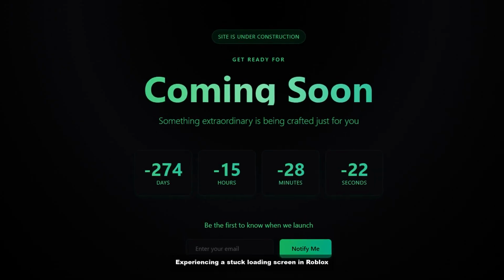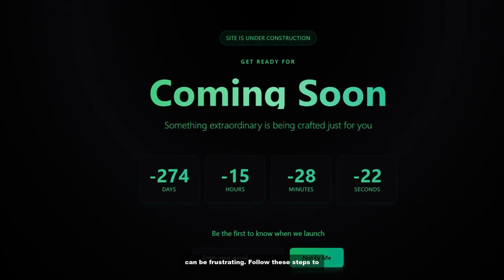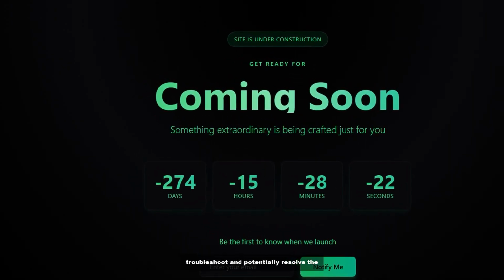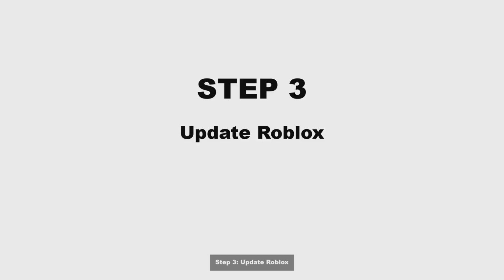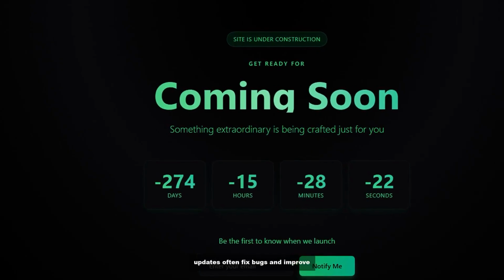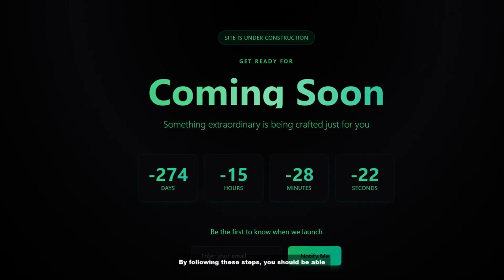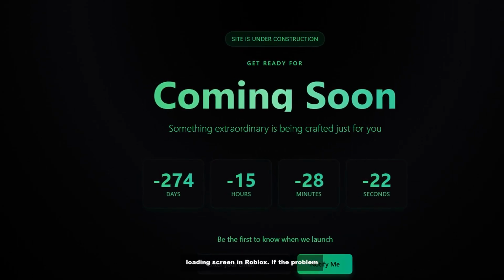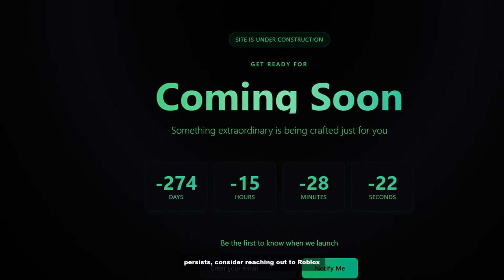How To Reduce Roblox Stuck Loading Screen 2025 (UPDATED 2025) (2026)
In this video, we will show you how to reduce Roblox stuck loading screen 2025 (UPDATED 2025) with effective solutions. If you're experiencing long loading times or frequent glitches, this guide will help you troubleshoot and improve your gaming experience.